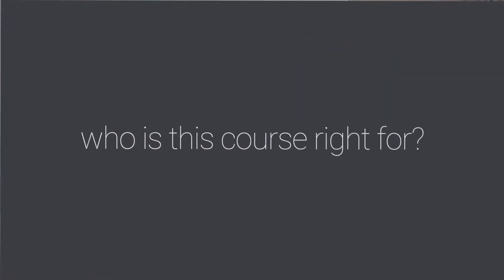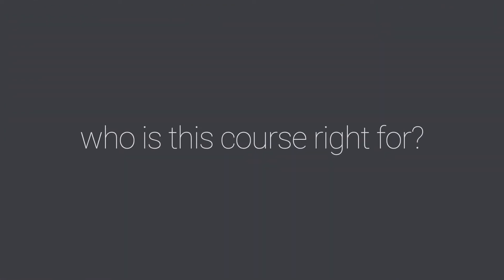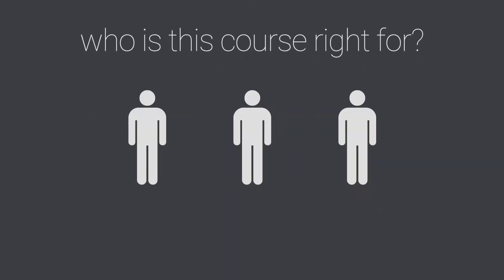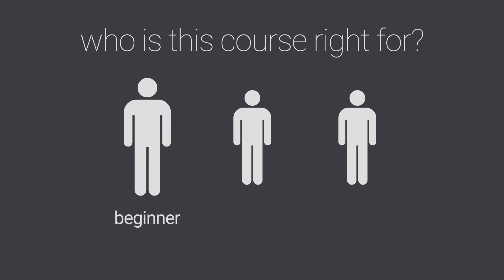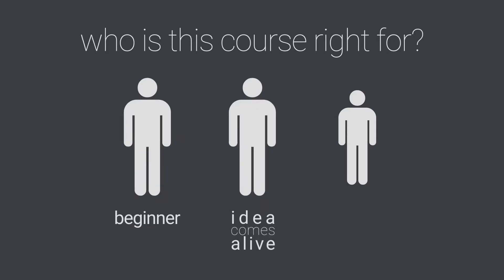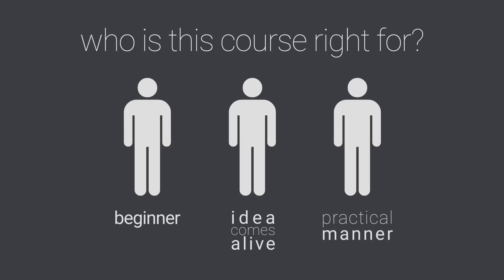Build Android Apps with App Inventor 2 Promo